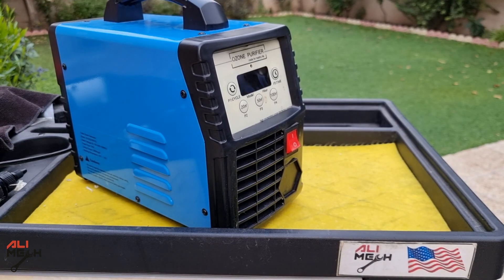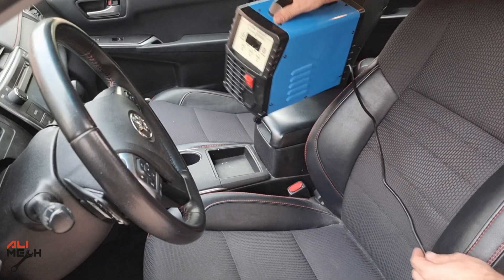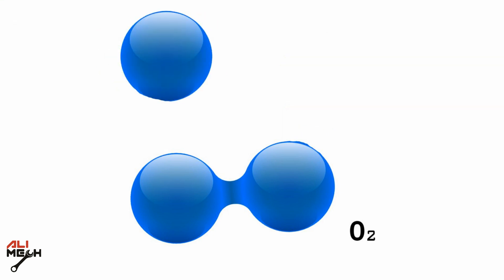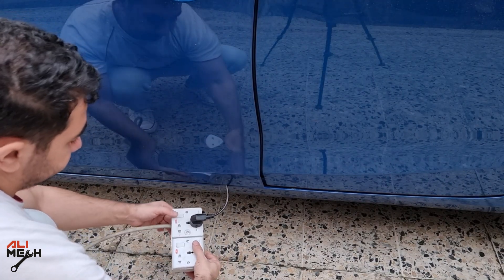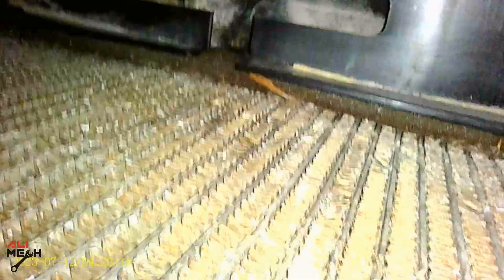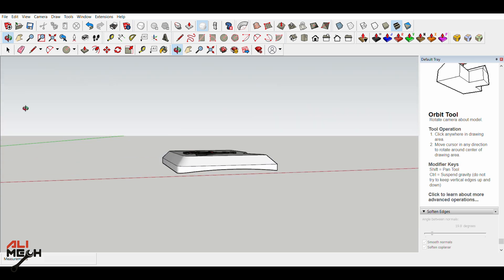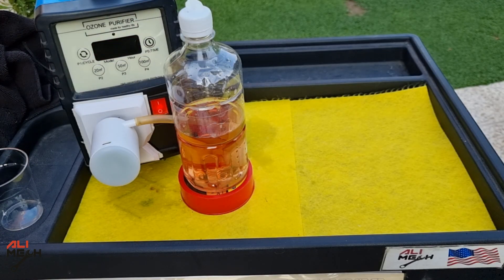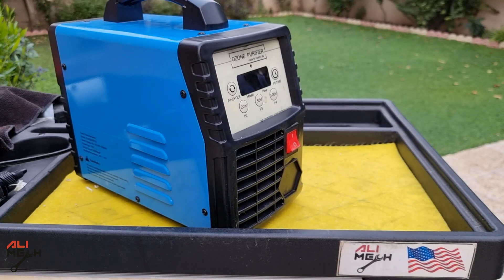If it can purify dirty water, it can eliminate cars odor / Ozone generator when it works/not works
Ozone generator

In this video i will put the Ozone generator in real test, If it can purify  dirty water, it can eliminate cars odor or room if it can be used and i will show Ozone generator when it works and when its not working spatially for cleaning cars interior

An ozone generator works by producing ozone gas, which is a powerful oxidizing agent. When introduced into water, ozone oxidizes and eliminates contaminants like bacteria, viruses, algae, and pollutants. It acts as a disinfectant, breaks down odors and tastes, removes color and turbidity, and eventually decomposes into harmless oxygen, providing an efficient and environmentally friendly water purification method.